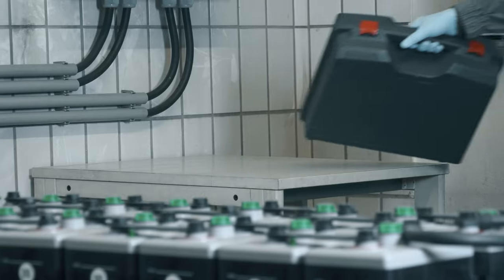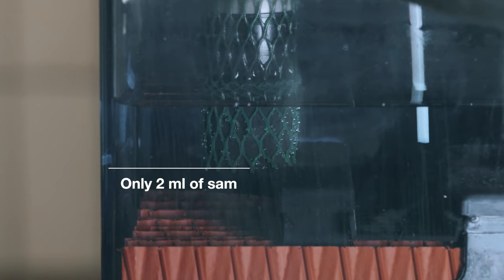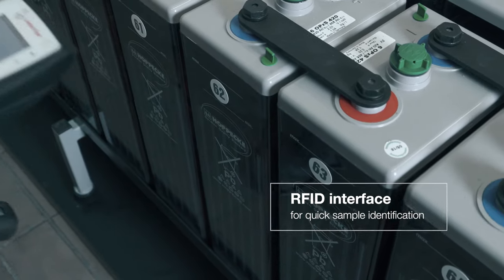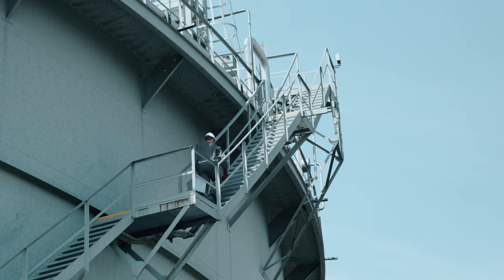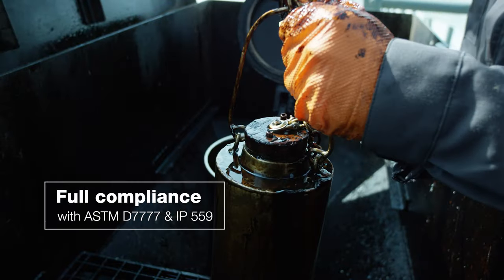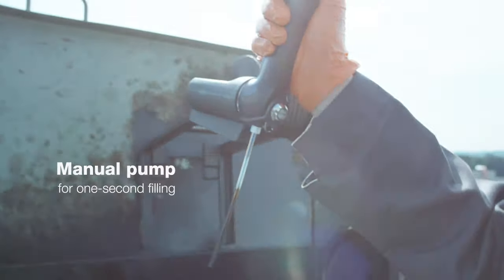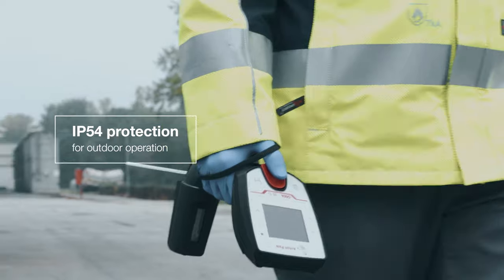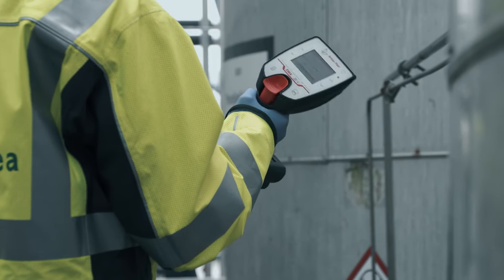DMA 35 - The portable density meter for all challenges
Take DMA 35 with you at all times and measure the density and concentration of your sample directly on-site – be it for intake control, at-line quality inspections, or on the road. The portable density meter uses only two milliliters of sample and saves you a lot of time as there is no need to transport the sample to the lab. DMA 35 is built to withstand the knocks and spills of outdoor use. An RFID interface for quick sample identification and a Bluetooth® interface for convenient data handling in the field are integral parts of the instrument. DMA 35 Ex and DMA 35 Ex Petrol are both intrinsically safe and specially designed for the measurement of flammable chemicals (DMA 35 Ex) or petroleum samples (DMA 35 Ex Petrol) in hazardous environments.

DMA 35 Ampere is the ideal solution for measuring the specific gravity of sulfuric acid in lead-acid batteries during production and for maintenance purposes.